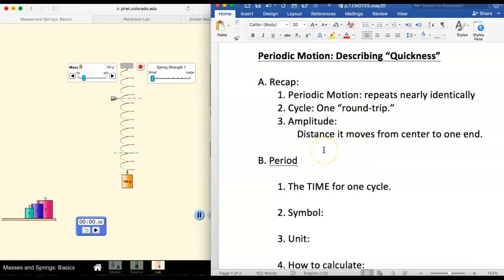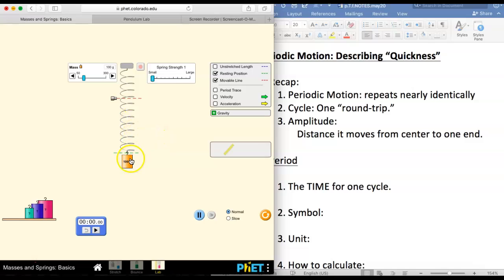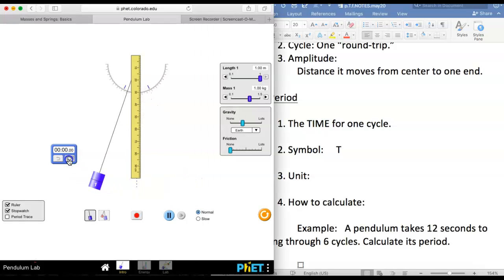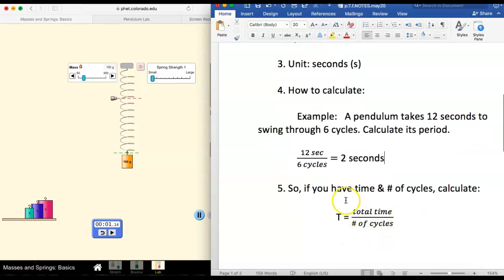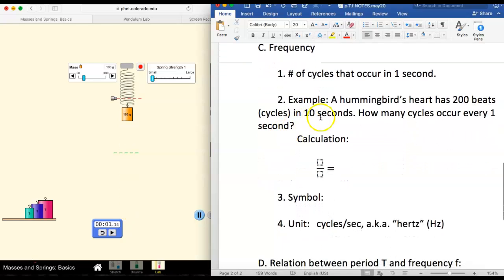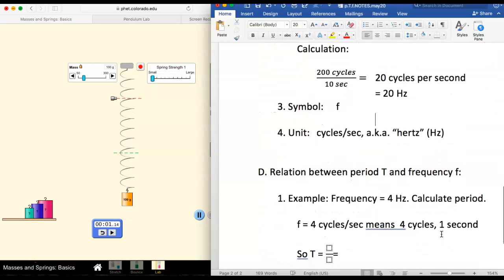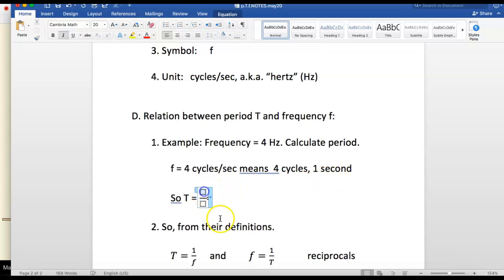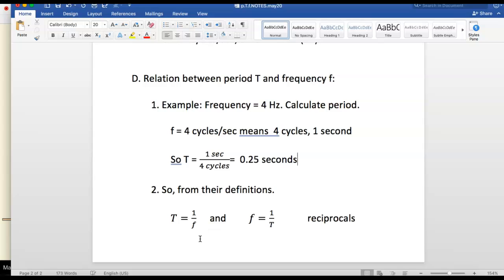Screencast: Period and Frequency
To help with homework.
1. Recap. 2. Period. 3. Frequency. 4. Relation between them.